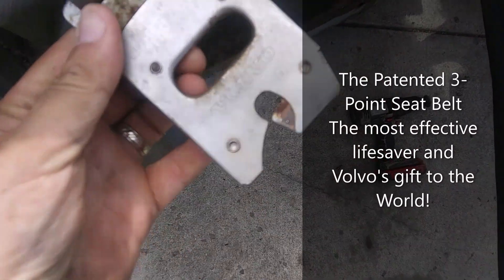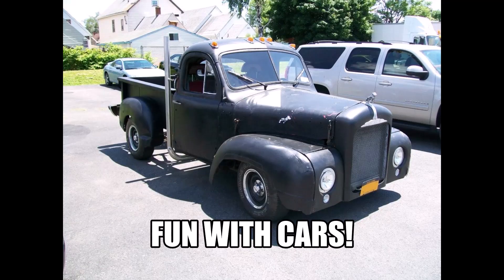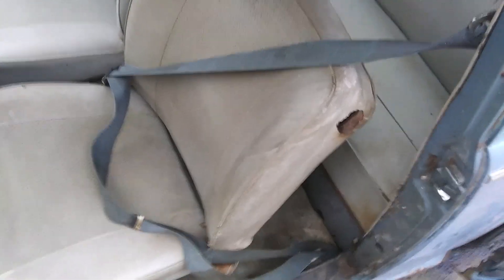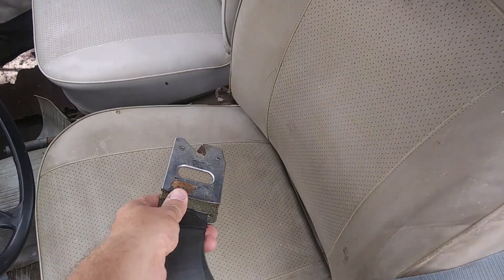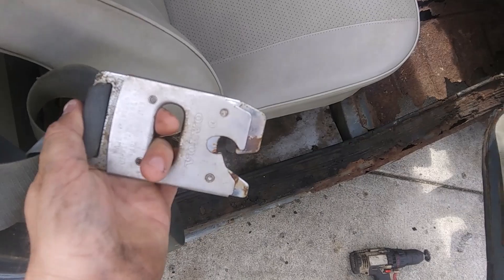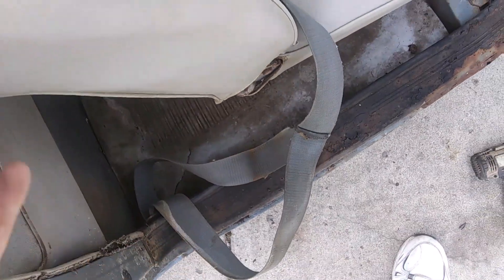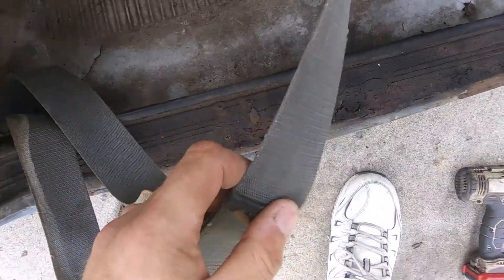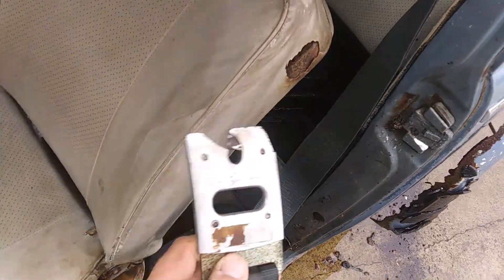1964 PV544 Volvo's Patented Three-Point Seatbelt overview